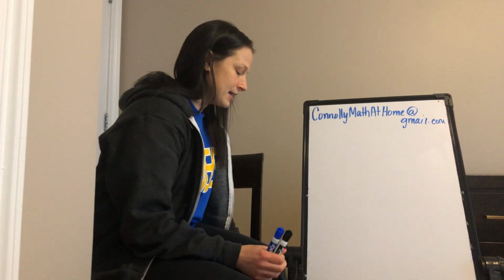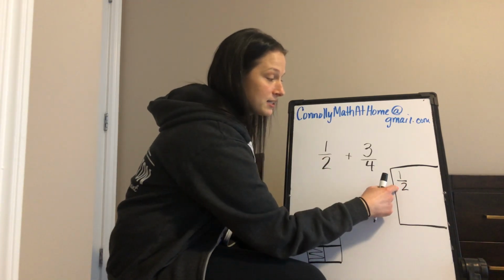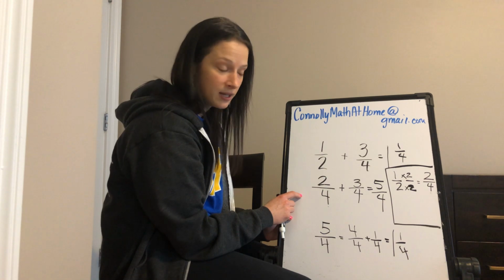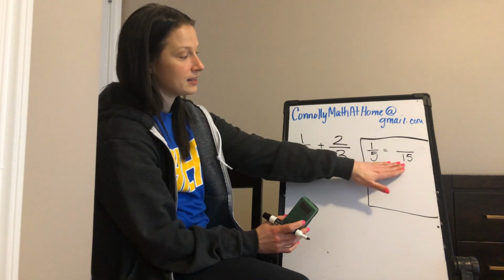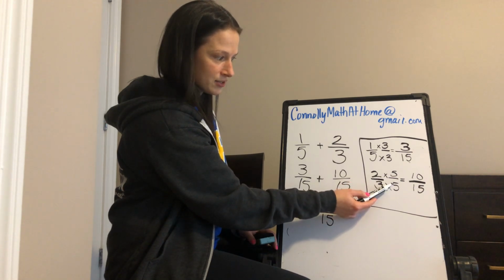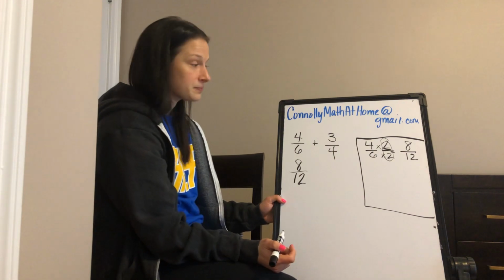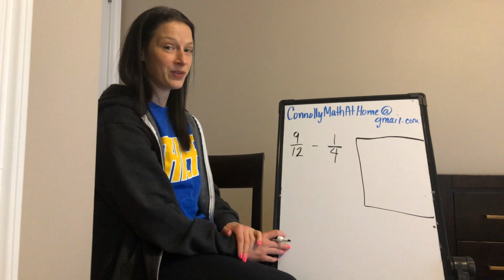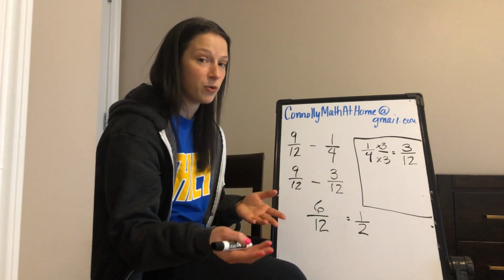Adding and Subtracting Fractions with Unlike Denominators (GRADE 5)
In this lesson, I will go over how to add and subtract fractions with unlike denominators. In order to understand how I make equivalent fractions, watch the ‘Making Equivalent Fractions’ video first! This is a fifth grade standard.